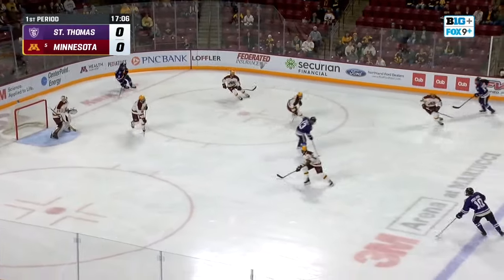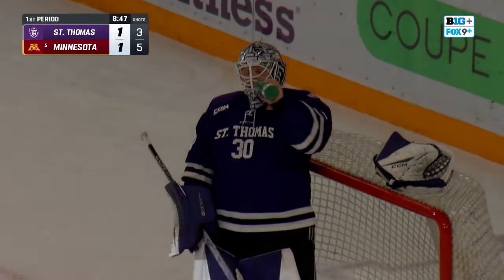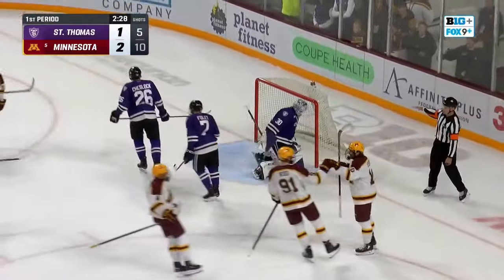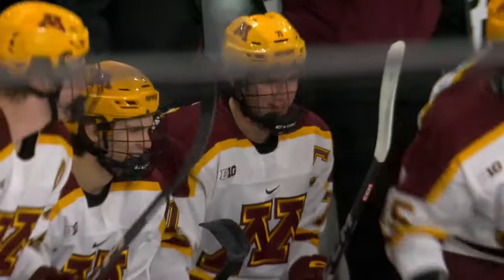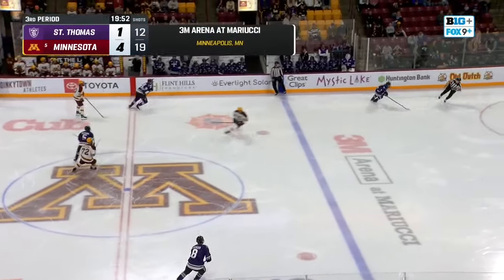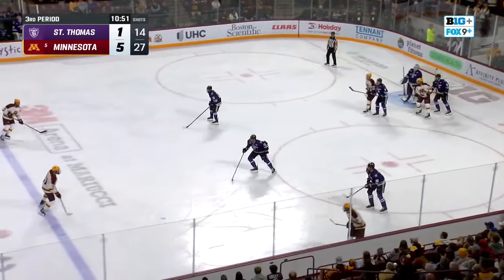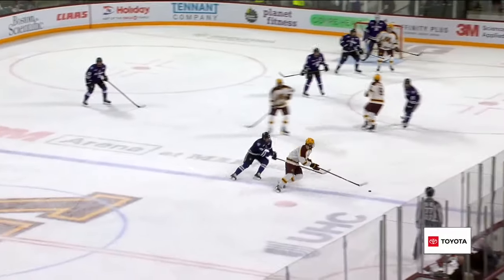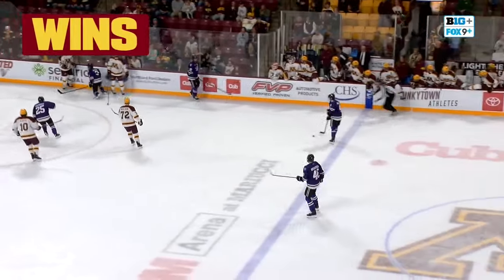St. Thomas at Minnesota | Extended Highlights | Big Ten Hockey | 10/25/2024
00:00:00 - 1st Regulation Period
00:03:06 - 2nd Regulation Period
00:04:38 - 3rd Regulation Period